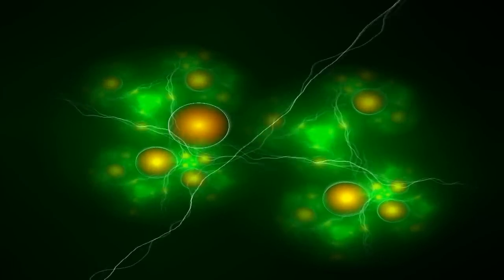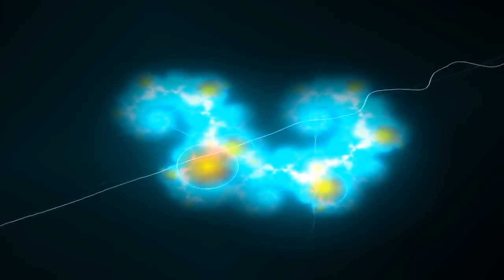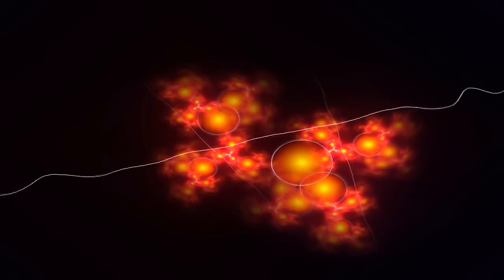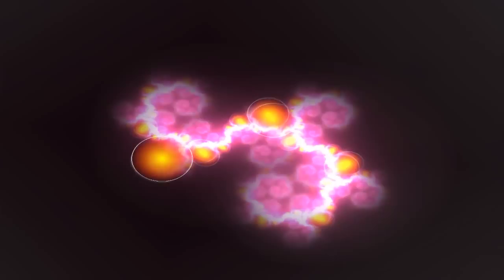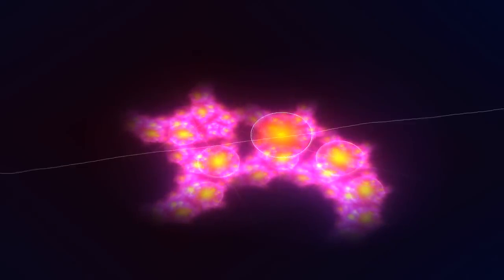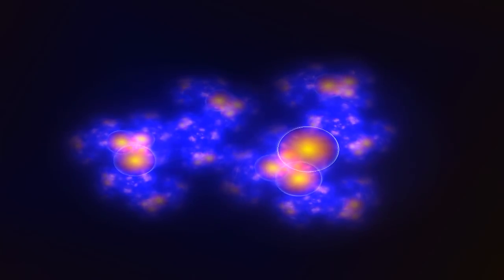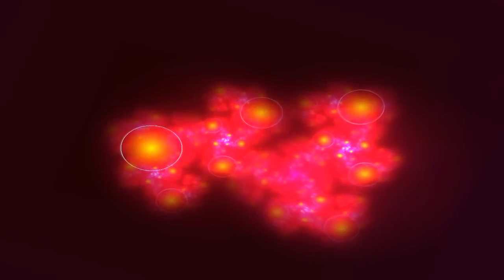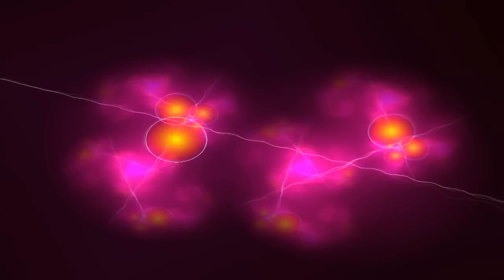Randy Interviews Einstein #2 - Free Energy & UFO Experiences- Part 2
Randy interviews an amazing individual who has designed and is currently bringing to market FREE ENERGY technologies.  This special individual is going by the name E2 also known as Einstein #2.  E2 is a mechanical and electrical engineer and has applied his knowledge in science to producing many amazing technological devices that will help free humanity from the oil and coal addiction.  E2 shares some of his experiences from his life which are quite an eye opener.  You will hear his story about how he was at a science conference with many great minds when he met an Indian who seemed to have incredible spiritual gifts.  The Indian took E2 out into the wilderness when they encountered some UFOs.  I wont spoil it for you.  Have a listen to get an understanding of what type of technologies E2 and Randy are currently trying to manifest into reality. You can continue your research at janustechnologies.com or you may also go further down the rabbit hole which is dedicated to bringing you Intel and information that the main stream media refuse to discuss.  Have fun!